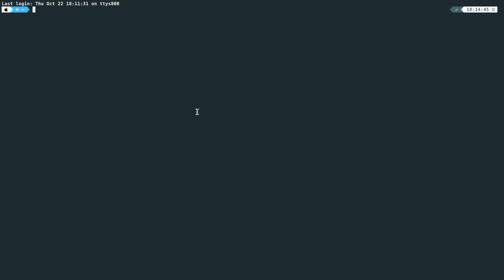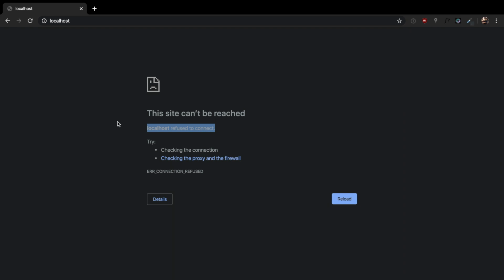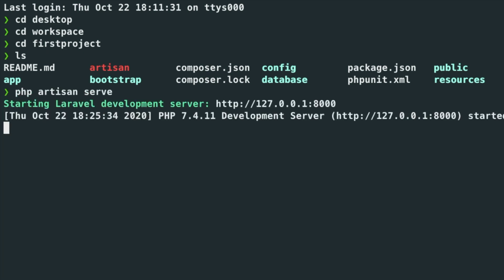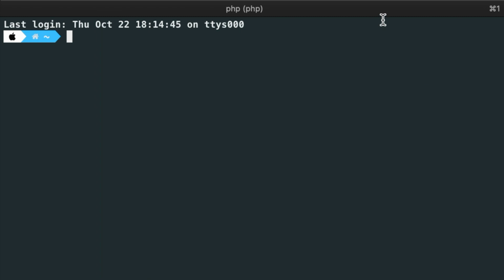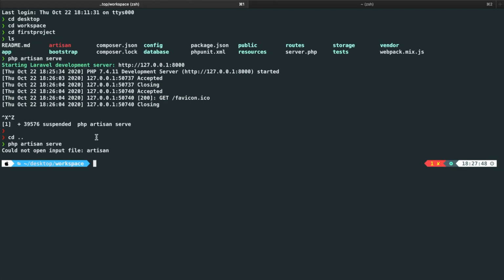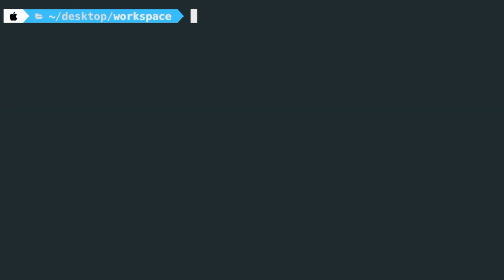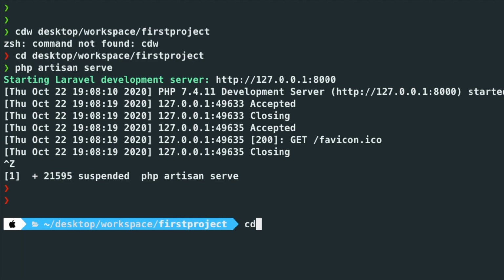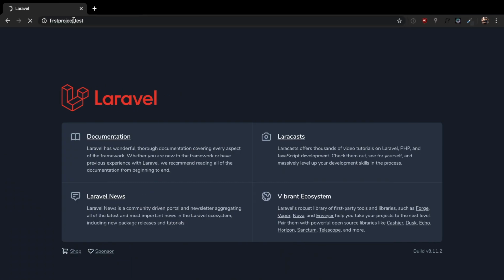How To Run A Laravel Project In The Browser | Learn Laravel From Scratch | Laravel For Beginners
This video will show you how to run your Laravel project through the browser with one simple command – Learn one of the most popular PHP frameworks for its advanced features, templating engine, fast commands and security.